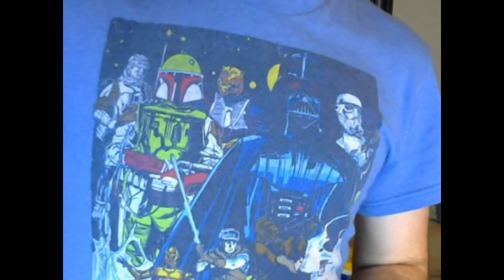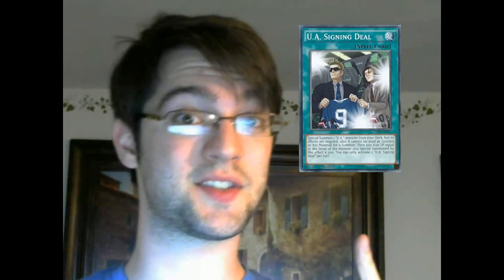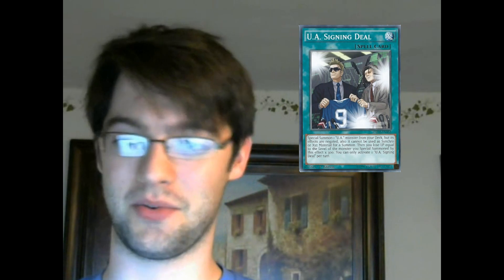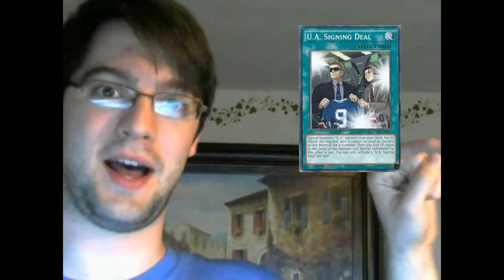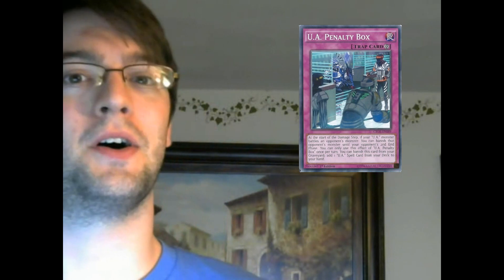Card Talks: NEW U.A. SUPPORT!!!!! YU-GI-OH!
More Calvin Ball!

UA SUPPORT!

List of randomness courtesy of Yuginono. Please support the official release. or at least his channel.
ignore ­­
TIER 0 YU GI OH DECK
TIER 1 YU GI OH DECK
PENDULUM MONSTER
PENDULUM SUMMON
PRIMAL ORGIN
LEGACY OF THE VALIANT
BATTLE PACK 2
METAL RAIDERS
MAGIC RULER
ANTI META DECK
BATTLE PACK 3
CRIMSON CRISIS
SUPER STARTER SPACE-TIME SHOWDOWN
DRAGONS OF LEGEND
STAR PACK 2014
BATTLE PACK 2 WAR OF THE GIANTS REINFORCEMENTS
SHADOW SPECTERS
LEGENDARY COLLECTION 4 JOEY'S WORLD MEGA PACK
JUDGMENT OF THE LIGHT
NUMBER HUNTERS
LORD OF THE TACHYON GALAXY
HIDDEN ARSENAL 7 KNIGHT OF STARS
ABYSS RISING
LEGENDARY COLLECTION 3 YUGI'S WORLD MEGA PACK
RETURN OF THE DUELIST
HIDDEN ARSENAL 6 OMEGA XYZ
BATTLE PACK EPIC DAWN
GALACTIC OVERLORD
HIDDEN ARSENAL 5 STEELSWARM INVASION
PHOTON SHOCKWAVE
LEGENDARY COLLECTION 2
MEGA PACK
HIDDEN ARSENAL 3
CROSSROADS OF CHAOS
DARK CRISIS
GLADIATOR'S ASSAULT
RISE OF DESTINY
CYBERNETIC REVOLUTION
CYBERDARK IMPACT
Archetype
Assault Mode
Abyss
Alien
Allure Queen
Ally of Justice
Amazoness
Ancient Gear
Arcana Force
Archfiend
Artifact
Atlantean
Bamboo Sword
Batteryman
Battleguard
Battlin' Boxer
Beast's Battle
Beastborg
Blackwing
Bujin
Burning Abyss
Butterspy
Celestial
Champion's
Change
Charmer
Chronomaly
Cloudian
Constellar
Crystal Beast
CXyz
Cyber Dragon
Dark Magician
Dark Magician Gir
Dark Scorpion
Dark World
Darts Shooter
Deskbot
Destiny HERO
Dizzy
Djinn
Dododo
Dragunity
Duston
Earthbound Immortal
Elder God
Elemental HERO
Elf
Entermage
Evolsaur
Evoltile
Evolzar
Performapal
Fabled
Fairy
Familiar-Possessed
Fire Fist
Fire Formation
Fire King
Fishborg
Flamvell
Fluffal
Forbidden Beast
Forbidden One
Fortune Fairy
Fortune Lady
Frightfur
Frog
Fusion
Melodious
Gadget
Gagaga
Gaia The Fierce Knight
Galaxy-Eyes
Geargia
Geargiano
Gem-Knight
Genex
Ghostrick
Gimmick Puppet
Gishki
Gladiator Beast
Goblin
Gogogo
Gorgonic
Gravekeeper's
Gusto
Harpie
Hell
Heraldic
Heraldic Beast
Heraldry
HERO
Heroic
Heroic Challenger
Heroic Champion
Hieratic
Hole
Hope
Horus the Black Flame Dragon
Hunder
Ice Barrier
Igknight
Infernity
Infernoid
Infestation
Inu
Inzektor
Iron Chain
Ivy
Jester
Jester Puppet
Jinzo
Junk
Junk Robot
Jurrac
Karakuri
Knight
Koa'ki Meiru
Laval
Lightsworn
Lswarm
LV
Machina
Madolche
Magician
Majestic
Malefic
Malicevorous
Masked HERO
Mecha Phantom Beast
Meklord
Mermail
Mist Valley
Monarch
Morphtronic
Naturia
Nekroz
Neo-Spacian
Neos
Ninja
Noble Arms
Noble Knight
Nordic
Number
Numeron
Numerronius
Odd-Eyes
Ojama
Outer God
Paleozoic Fossil Knight
Papillon
Pendulum Dragon
Pendulum Statue
Penguin
Phantom Beast
Phantom Butterfly
Photon
Pixie
Polymerization
Power Tool
Priestess
Prophecy
Puppet
Qli
Quiz
Quiz Panel
R-Genex
Raccoon
Raidraptor
Rank-Up-Magic
Red-Eyes
Reptilianne
Resonator
Ritual Beast
Roid
Saber
Scrap
Shaddoll
Six Samurai
Spellbook
Sphere
Sphinx
Spice
Spirit Message
Spiritual Beast
Star Seraph
Steelswarm
Stellarknight
Super Defense Robot
Superheavy Samurai
Sylvan
Synchron
T.G.
Tachyon
Tachyon Dragon
Tellarknight
Timelord
Toon
Trap Hole
Trap Monster
Traptrix
U.A.
Utopia
Vampire
Volcanic
Vylon
Warrior
Watt
Wind-Up
Winged Kuriboh
Worm
X-Saber
Xyz
Yang Zing
Yosenju
Yubel
Zefra
Zombie
Zubaba